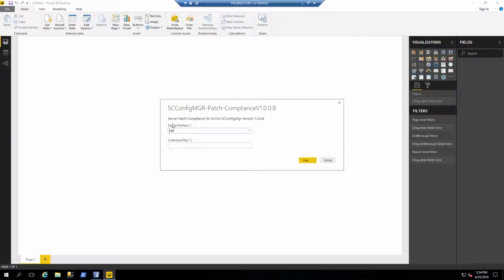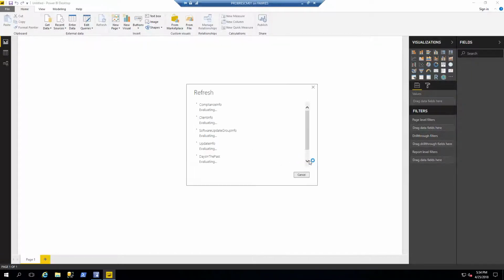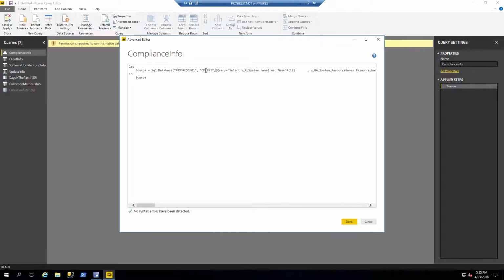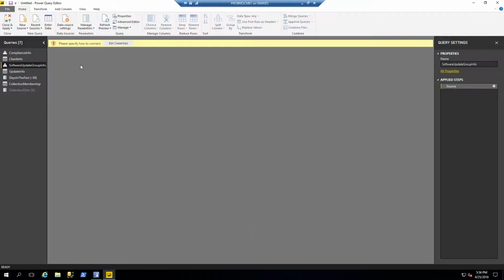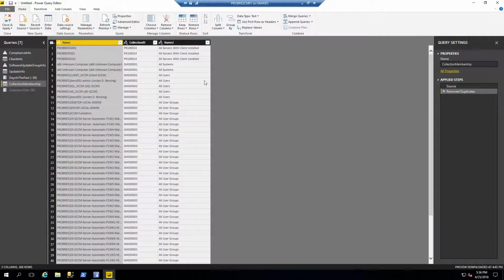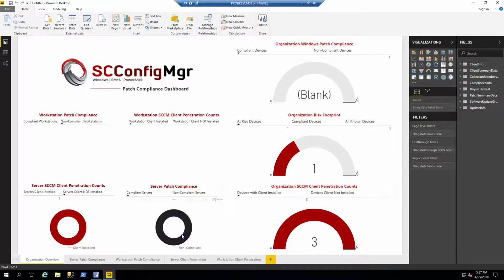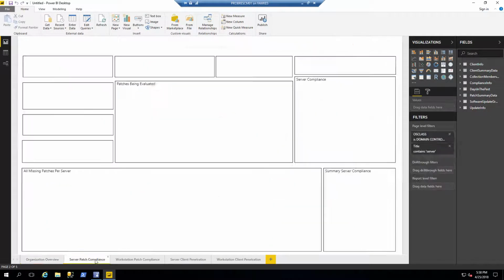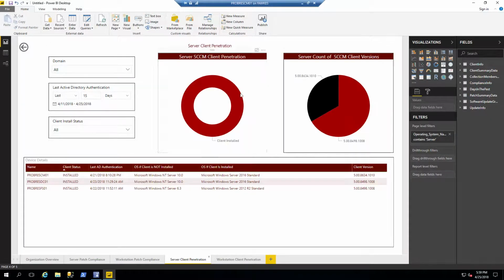SCConfigMGR - Configure PowerBI Patching Template 1.0.0.8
This is a guide on how to confiugre the SCConfigMgr PowerBi Template. 1.0.0.8 You can learn more about this at the SCConfigMgr